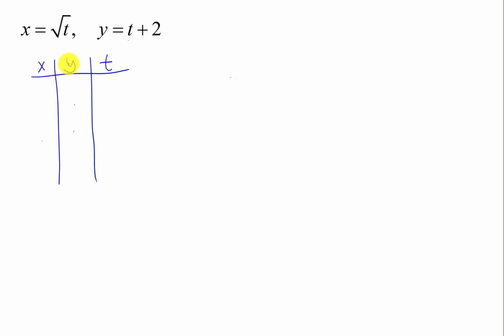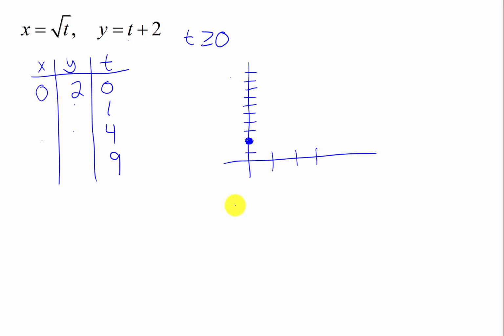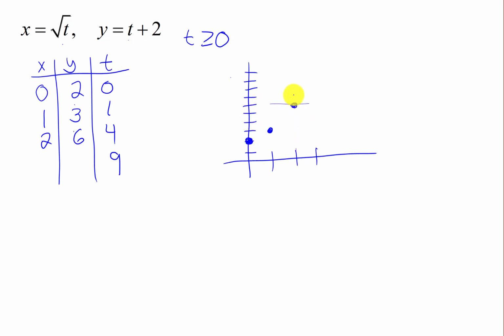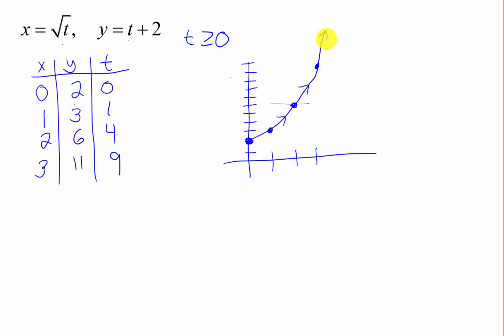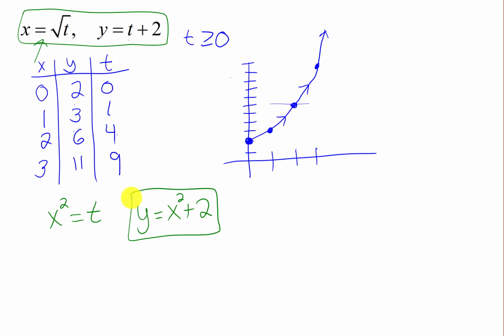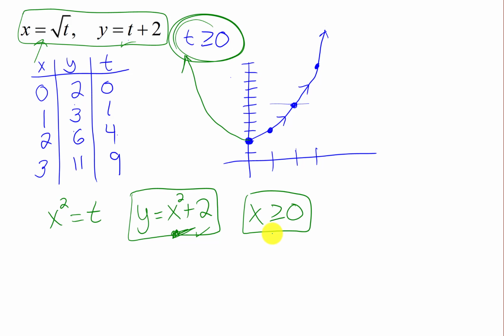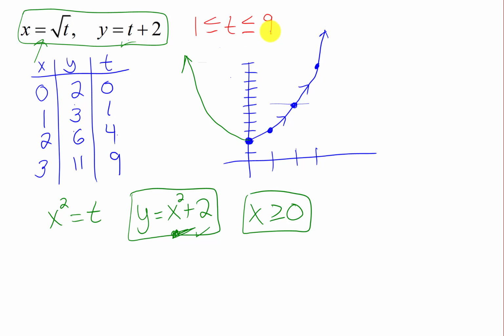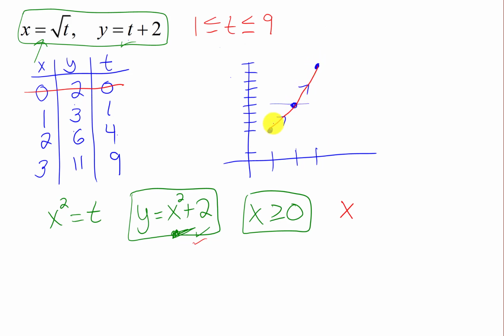Parametric Equations Help